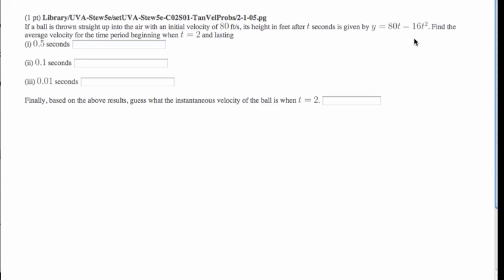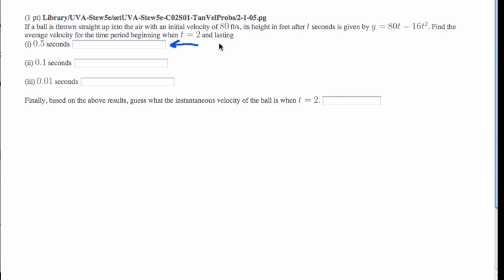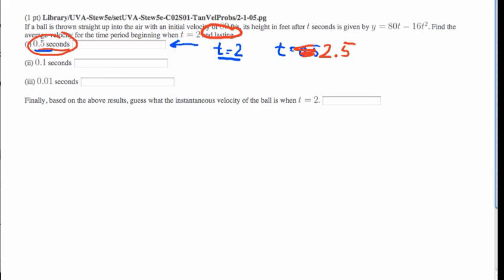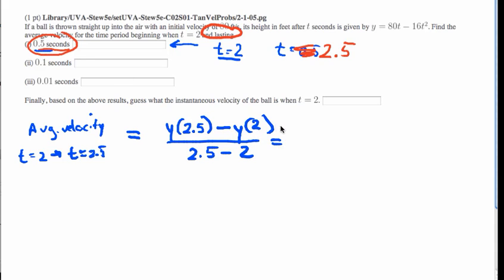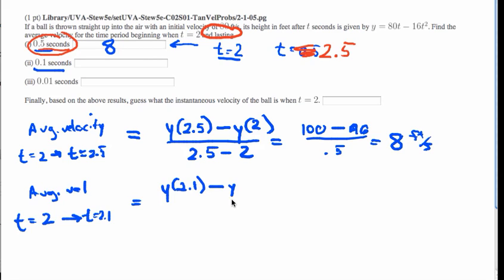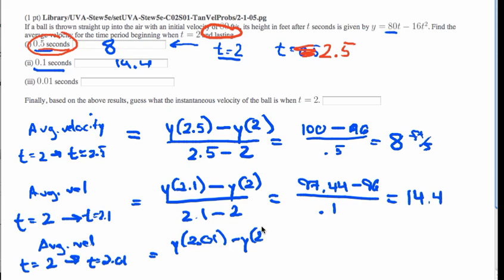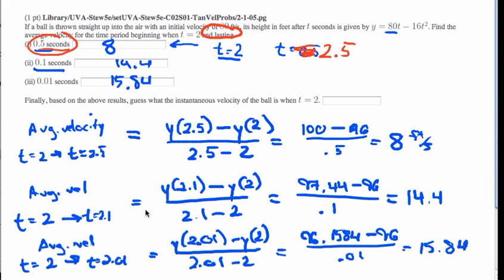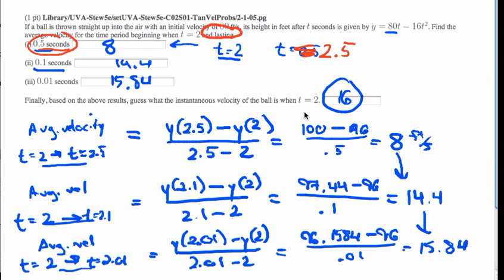Debrief of Online Homework 3, Problem 3